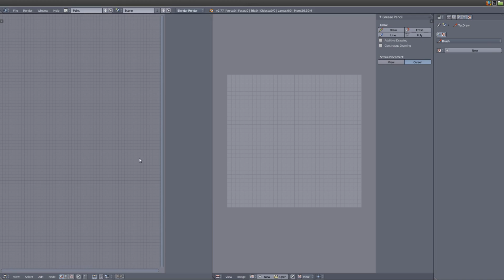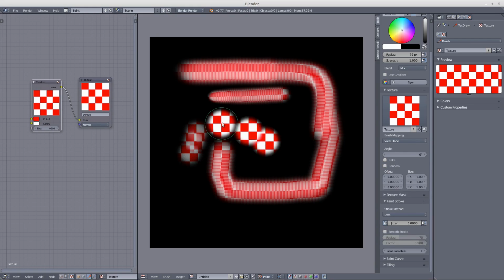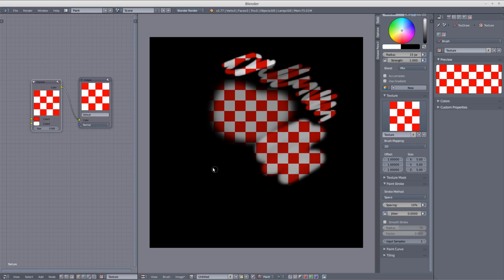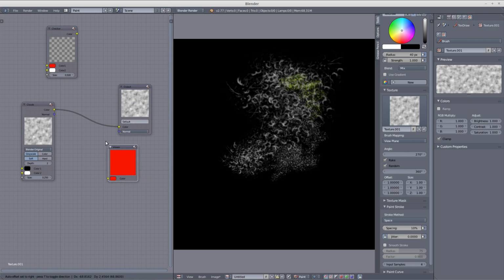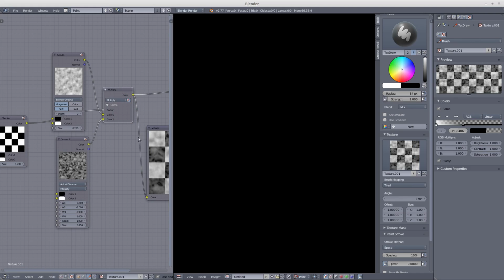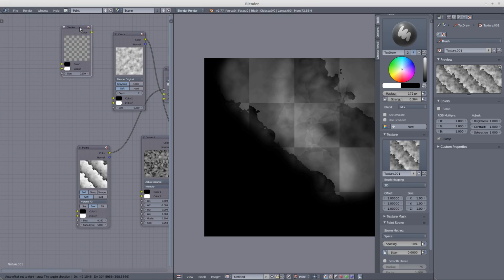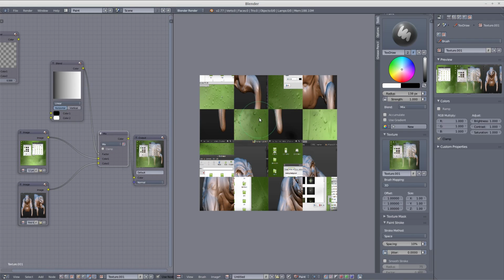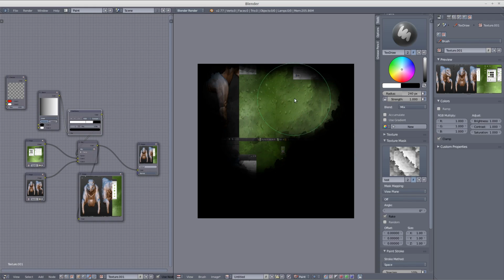Blender Paint 101 - How to use Nodes to make Brushes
Late to the party, Patrick had told me about using Texture nodes for brushes and today I finally did understand and play with them, and here is what I found out.